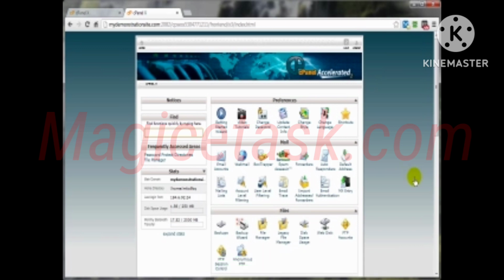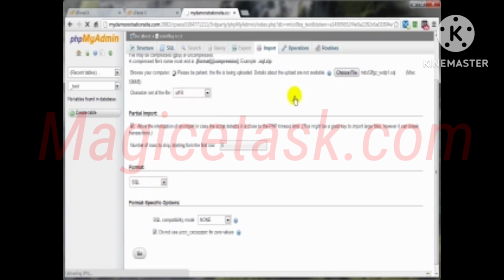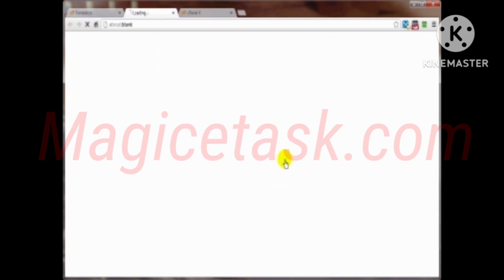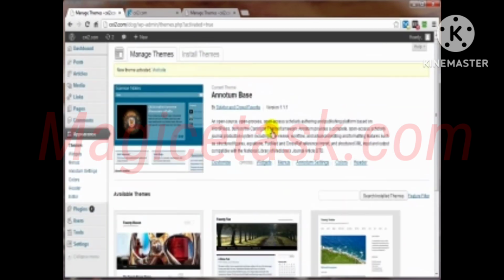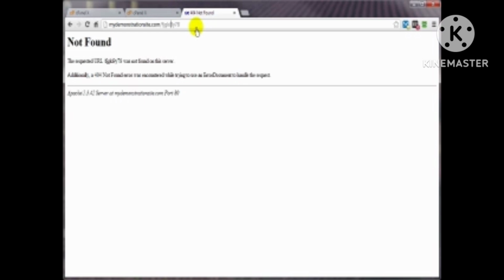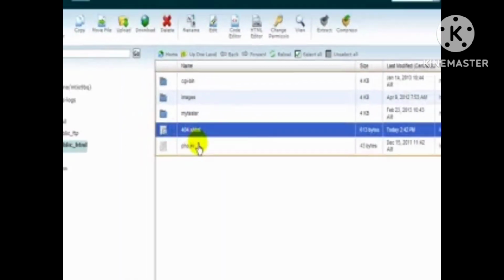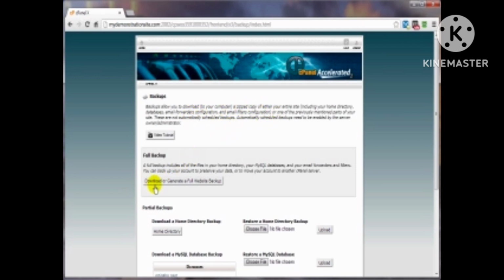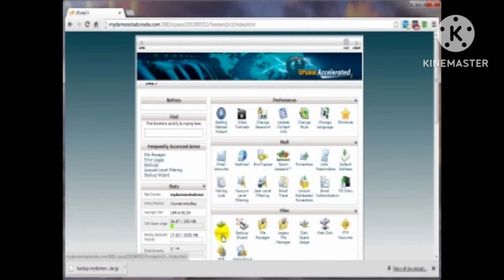internet marketing free course course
Internet marketing is a marketing strategy to generate traffic to online business websites and earn money through selling information products and services. The more popular internet marketing is, the more people are inspired to join this lucrative field. There are a lot of gurus in the internet marketing community who teach people how to make money online. Apart from making money, these people pursue their hobbies by teaching others how to make money online.
The first internet marketing guru was Mark Zuckerberg, creator of Facebook. He started internet marketing when he was only thirteen years old. He learned how to build websites through books and Usenet groups. He also learned how to write code for HTML, FTP, and e-mail. He also learned about marketing from his mother who owns a flower shop. All these skills he learned helped him become one of the richest men in the world.
It is hard to make money online as a professional because of free websites and free content. You have to spend hundreds of dollars on domain names, web hosting, software, and other essential tools if you want to be successful in internet marketing. Plus, you have to spend time learning how to write effective sales copy, promote your website, manage your campaigns and respond to your customers promptly. However, if you're passionate about it- this is definitely a profitable hobby you can pursue.
More people are now joining the marketing fun worldwide. In 2010, there were just over 500 internet marketers in the United States alone. This number increased rapidly as more and more people became inspired by those gurus who make thousands if not millions of money online. People are now joining this community from all over the world with different kinds of backgrounds and experiences. Some have been working in sales their whole careers while others are still in school or college. Everyone has a different goal in mind when joining internet marketing; that's what makes it so popular among all types of people.
Internet marketing seems keep on getting more popular to new people. Most of them was inspired by those gurus who make thousands if not millions of money online. Mark Zuckerberg was only thirteen when he started internet marketing; today he's one of the richest men in the world thanks to his web development skills! More people are now joining the marketing fun worldwide thanks to those who've inspired everyone before them!